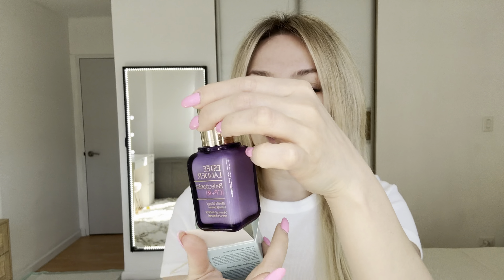Estee Lauder Perfectionist CP+R Wrinkle Lifting Serum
CHECK THIS AMAZON LINK FOR THE CURRENT PRICE